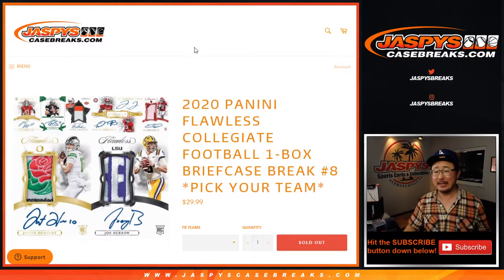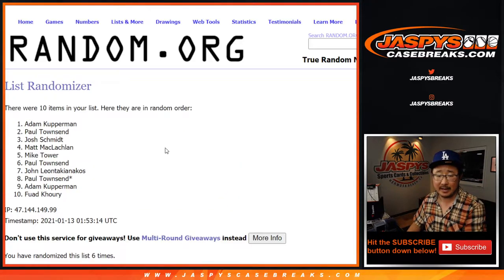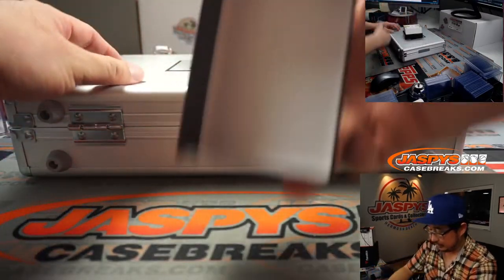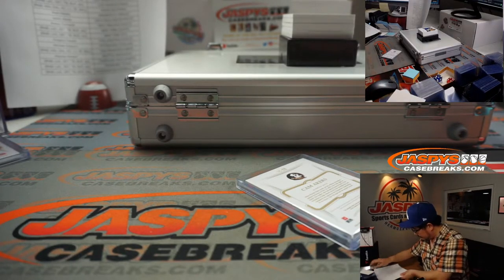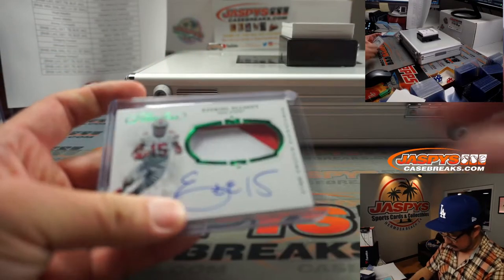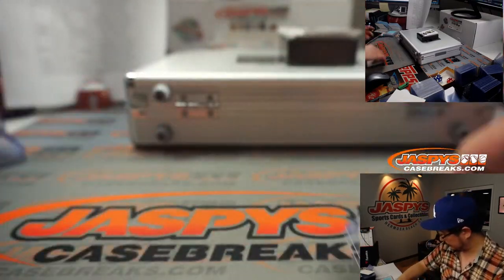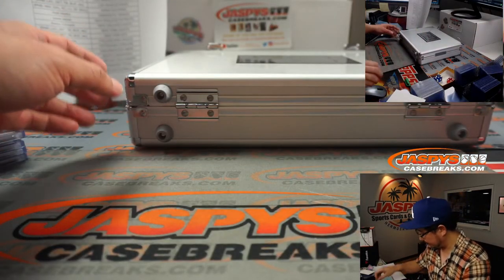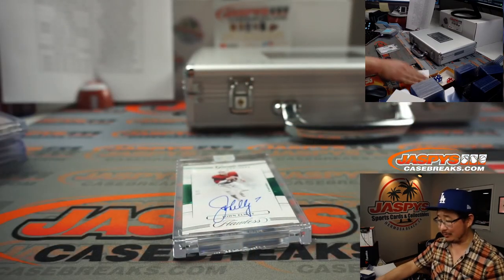Tu, 01.12.21 // 1Box PYT #8 // 2020 Panini Flawless Collegiate Football